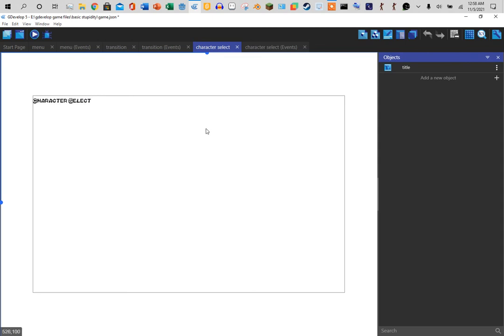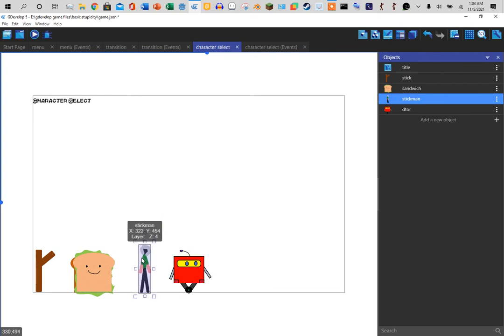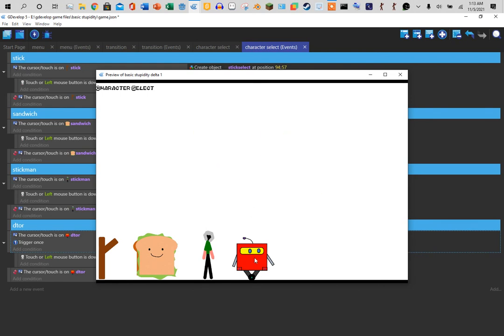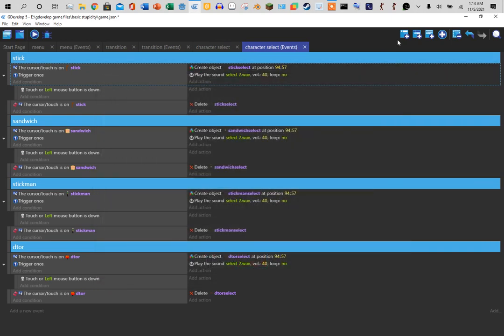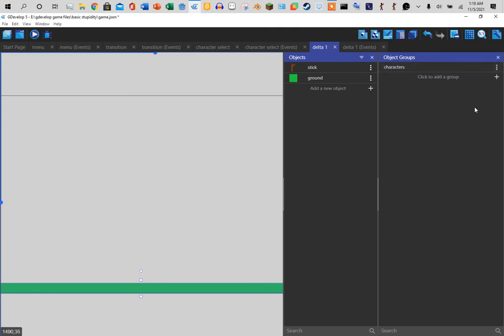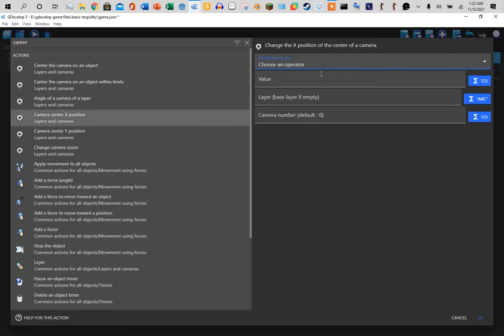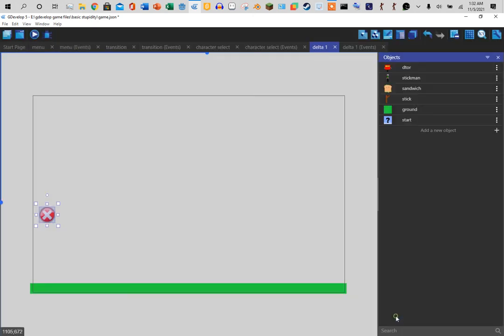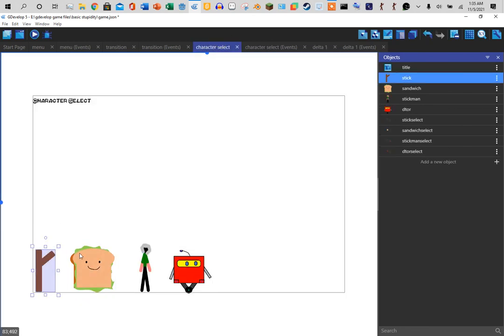Basic stupidity devlog 2, starting over